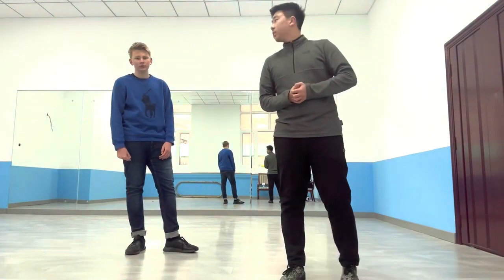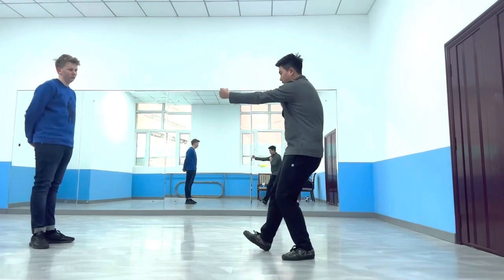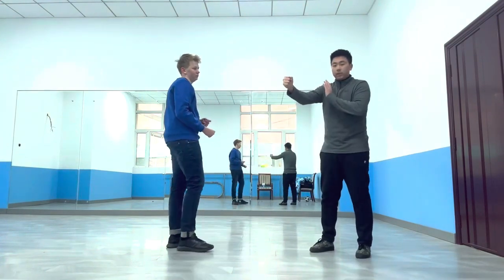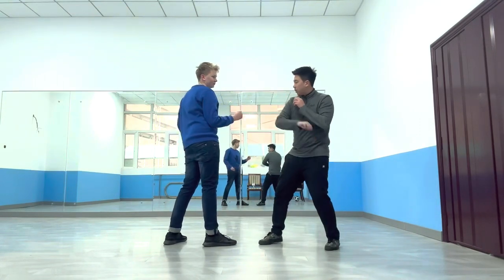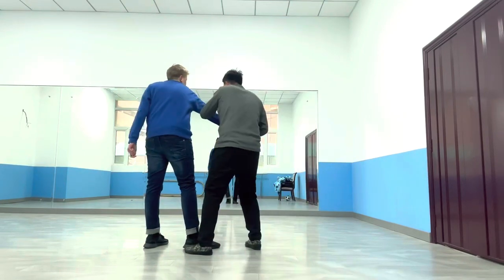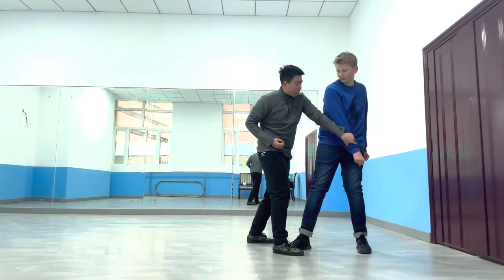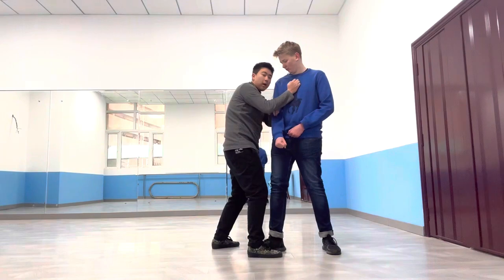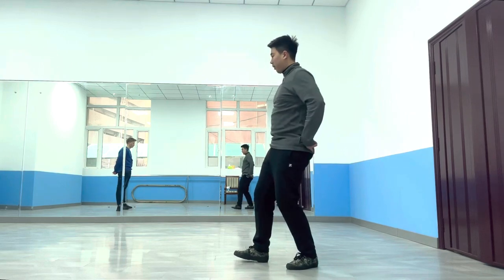How to use the Praying Mantis Kung Fu in a fight